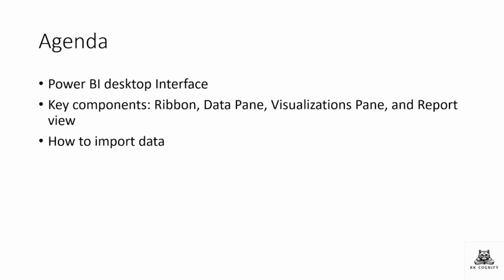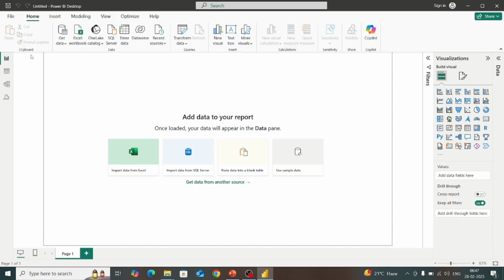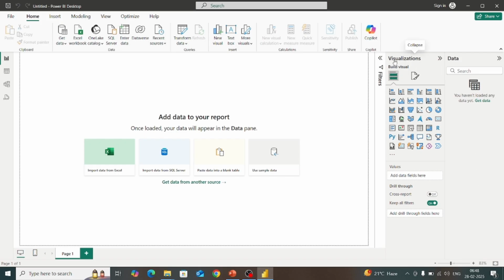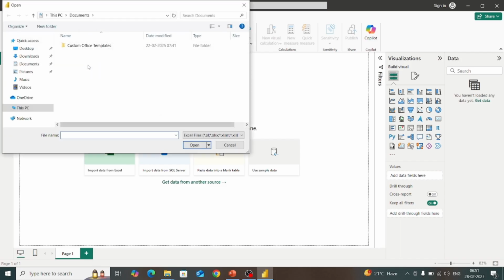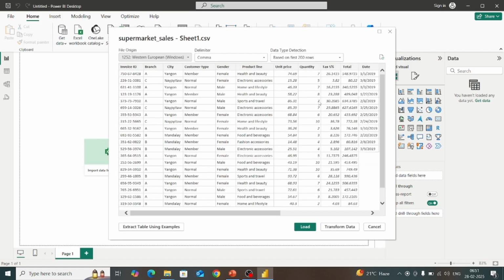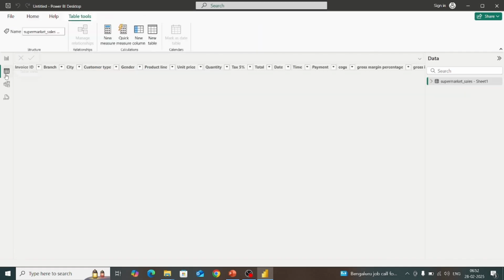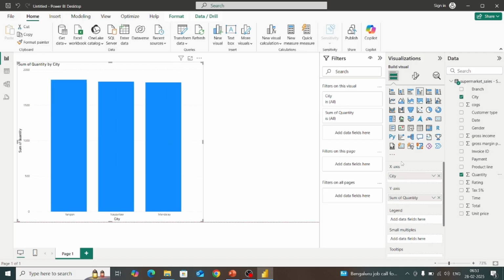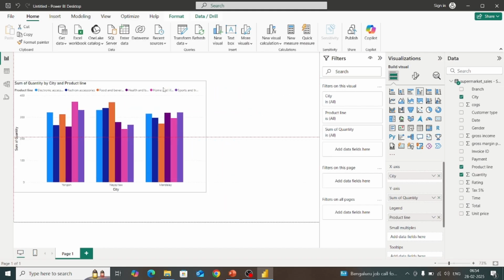Power BI Interface & Navigation Guide 2026 | First Chart Project (Ep. 2)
Ready to navigate Power BI like a pro? In Episode 2 [00:00], we break down the interface and build your very first visualization using a real-world Supermarket dataset.

What we cover:
[00:22] - Agenda: Ribbon, Data Pane & Report View
[01:12] - Difference between Report, Table, and Model View
[02:42] - How to Import CSV/Excel Data [03:07]
[05:15] - Building your first Bar Chart (Step-by-Step)
[06:48] - Resizing and Repositioning visuals

📊 Sample Data: I used a Supermarket Sales dataset. You can find similar datasets on Kaggle to follow along!